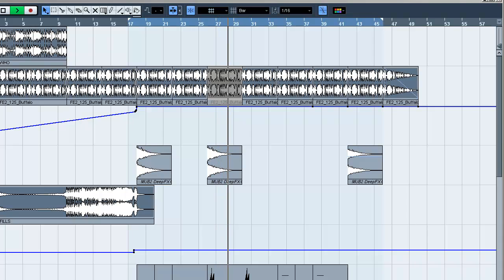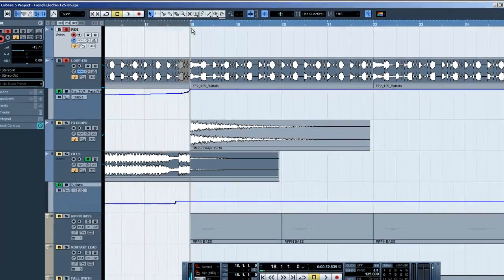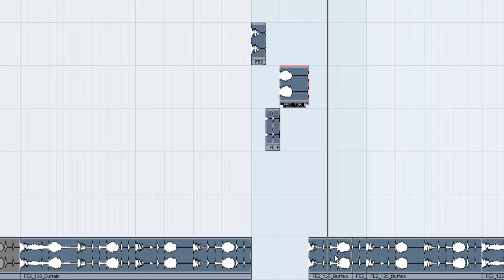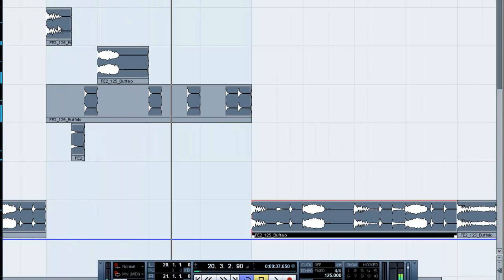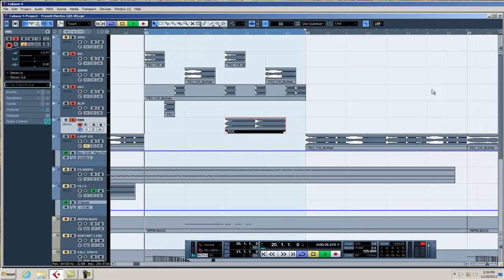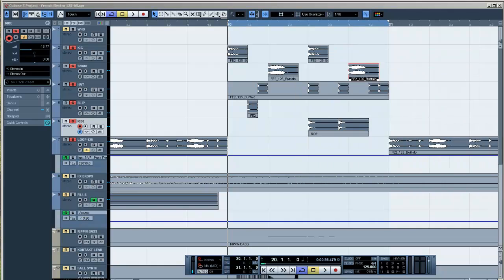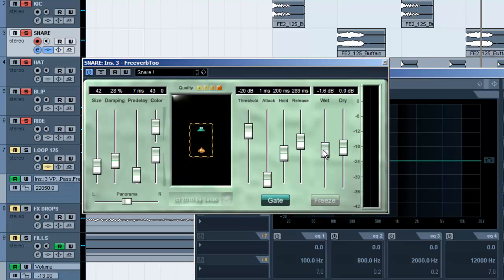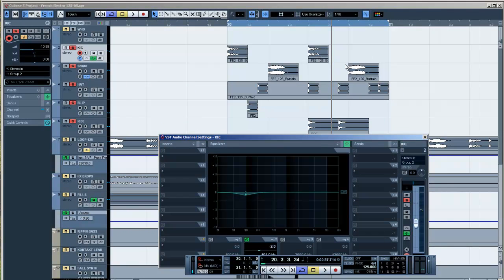Splitting up a loop/Recycling in Cubase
How to chop up a loop in Cubase for more flexibility in controlling the sounds & syncing to tempo changes.